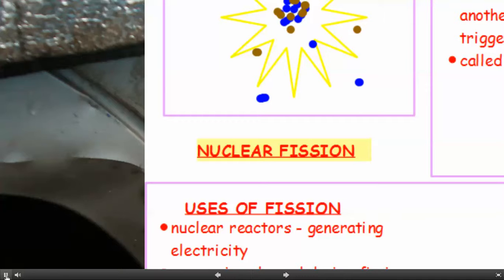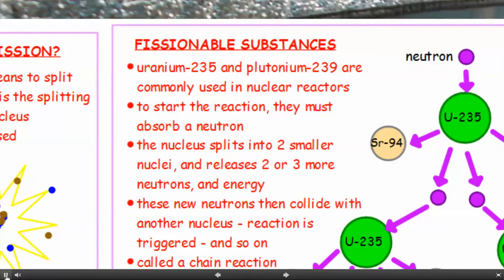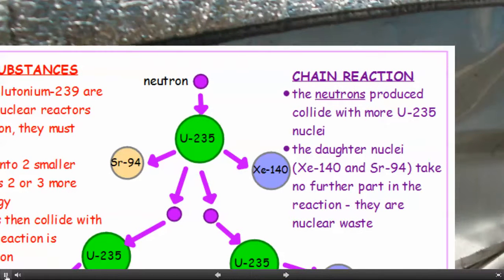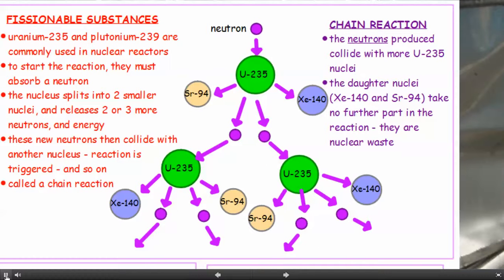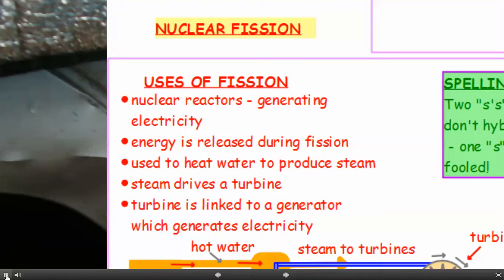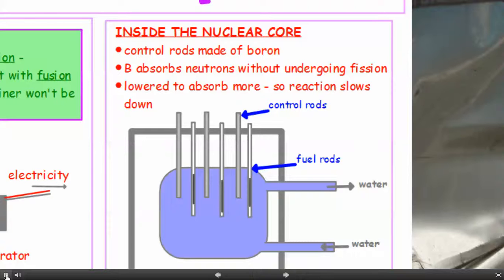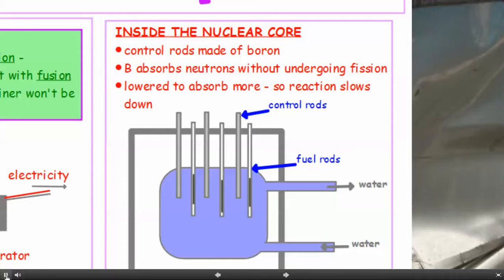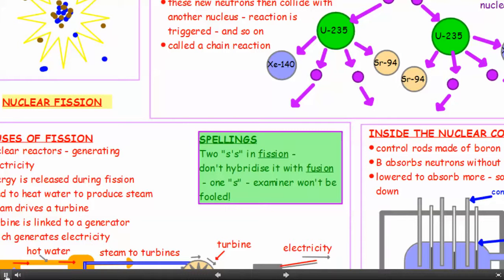Chapter 28 - Nuclear Fission